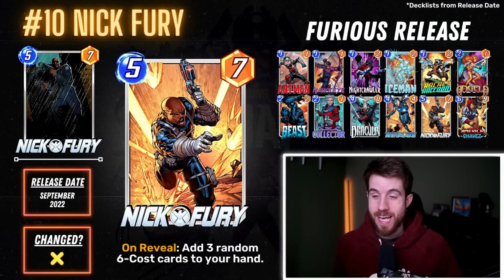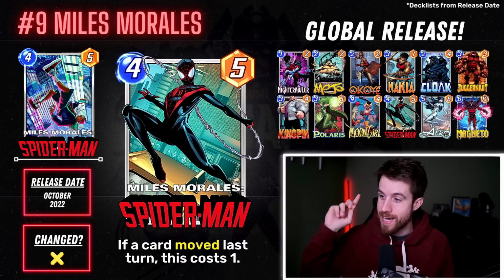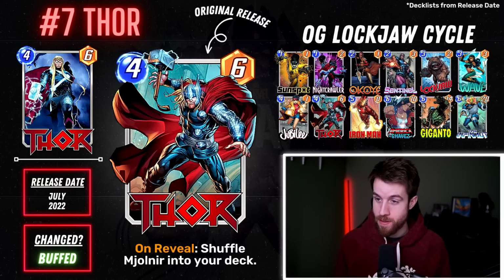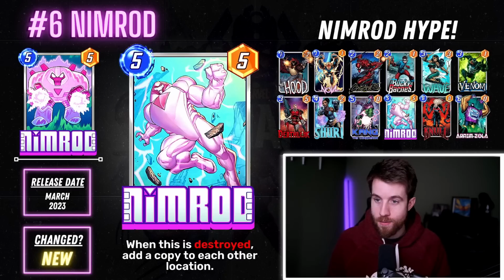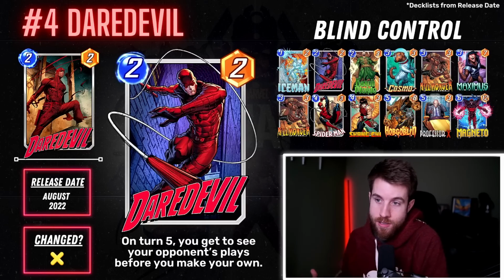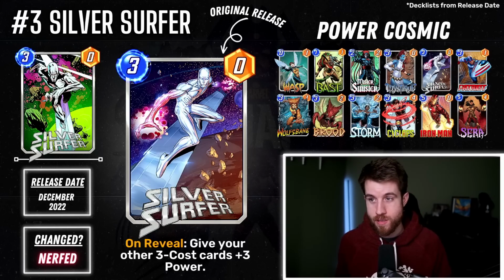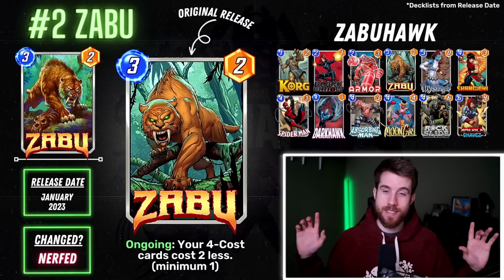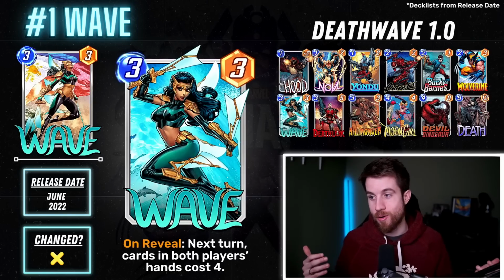Which SNAP SEASON provided the MOST VALUE?! | Marvel Snap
10 SEASONS! This March season will mark the 10th season of Marvel Snap so I thought it'd be fun to look at the 10 Season Pass cards and RANK their value! Now some of these have drastically changed since their release so I'm looking specifically at how valuable they were when the season launched and when we spent that MONEY!

I'm ranking only the cards because for the most part the season passes have stayed steady in their rewards track.

Some were pass worthy but for the most part the season passes have provided some pretty awesome cards!

Which season pass did you PASS on?!
TIMESTAMPS
00:00 - Intro
01:22 - #10
03:10 - #9
04:50 - #8
06:23 - #7
08:27 - #6
09:18 - #5
11:19 - #4
12:59 - #3
15:39 - #2
18:01 - #1